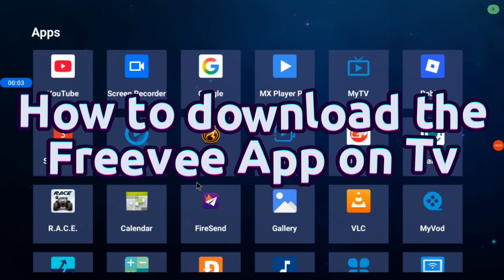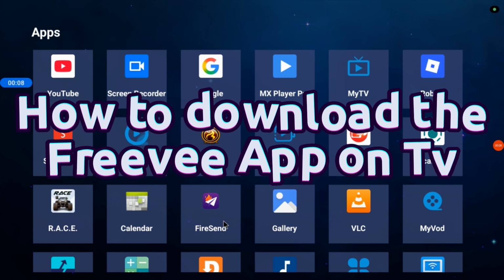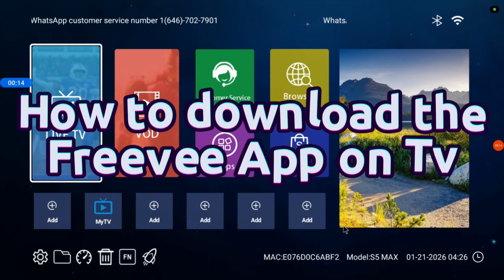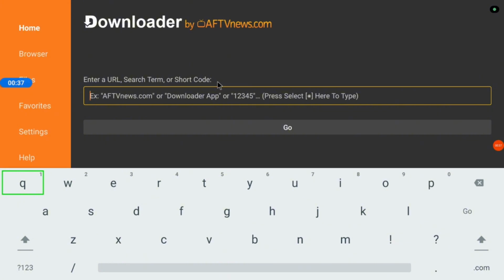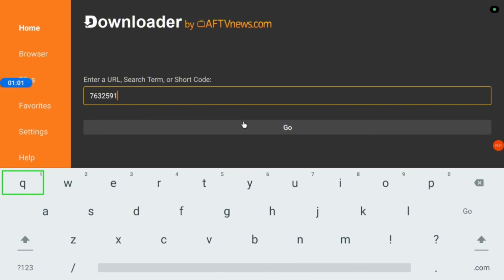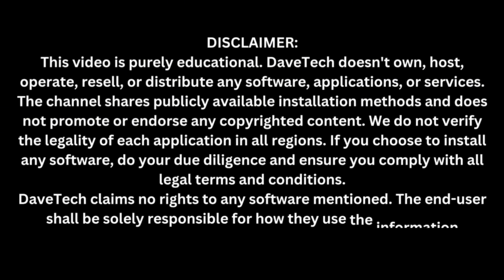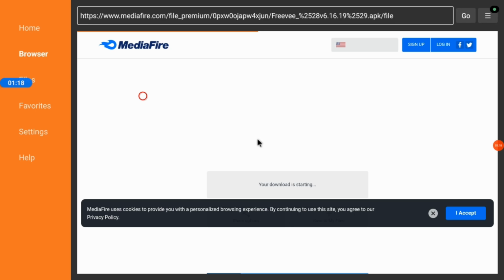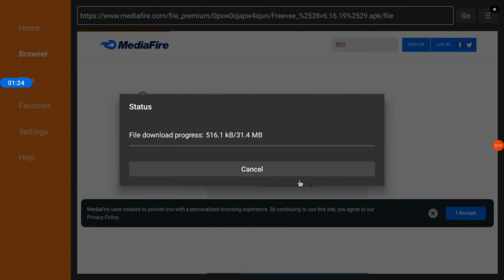✅How To Install Freevee App on ANY Android TV, TV Box or Google TV (Downloader Code 2025)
Learn how to download and install Freevee app on Android TV, tv box, Google tv using the Downloader app and Downloader Code in 2026. This step-by-step tutorial works on Android TV, Google TV, NVIDIA Shield, Mi Box, and more